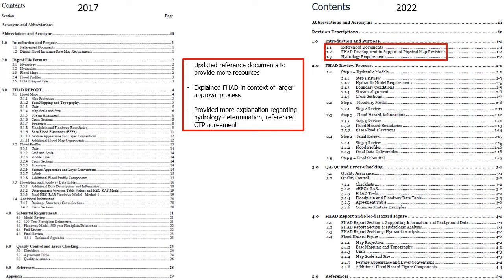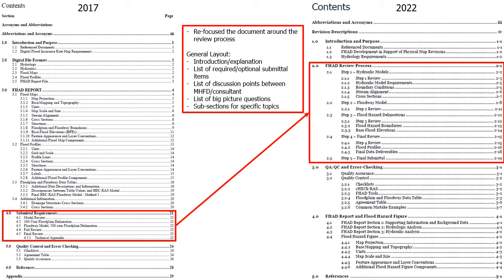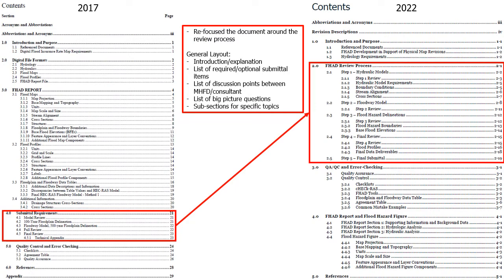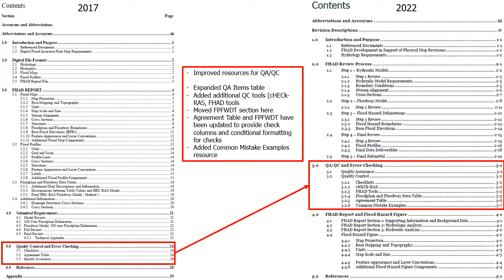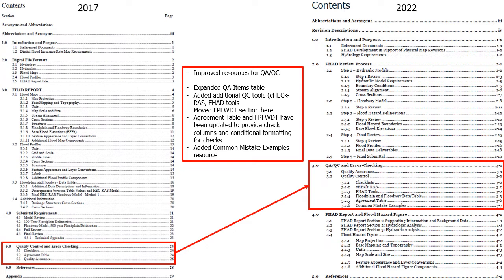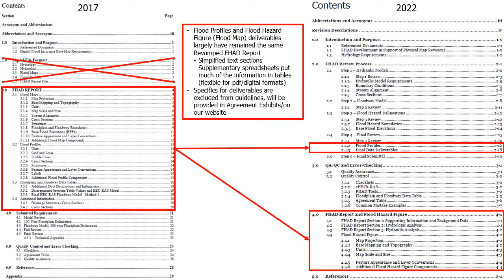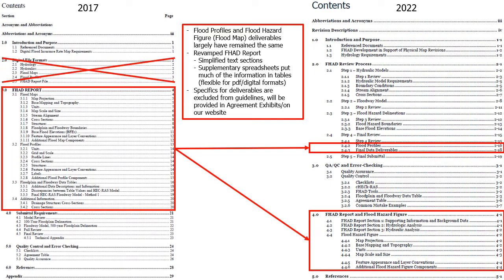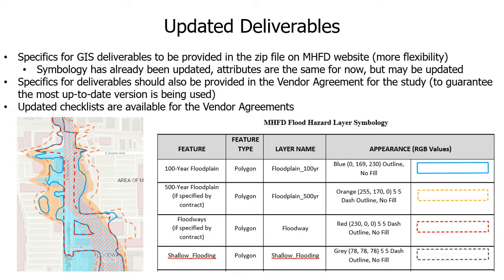2022 FHAD Guidelines Update Overview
Learn about the updates to the 2022 FHAD guidelines, a brief overview of the updates is explained in this video.